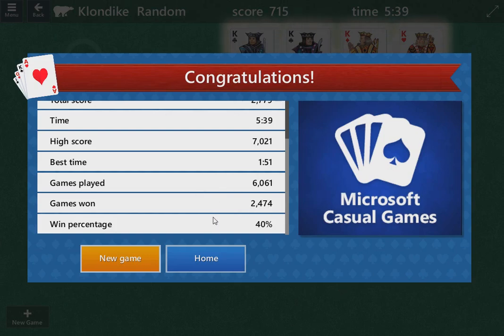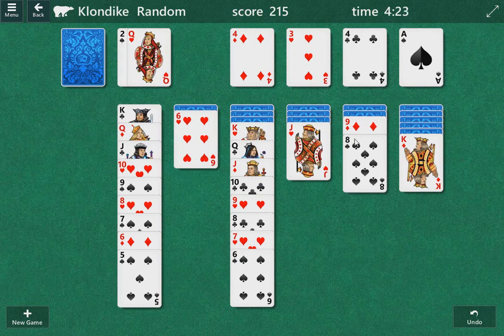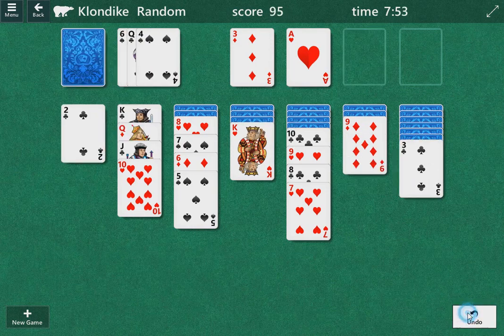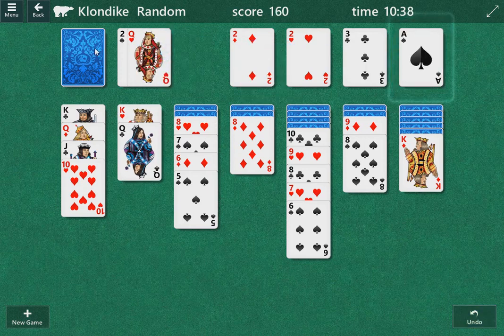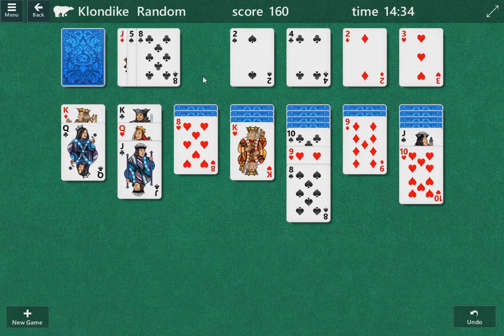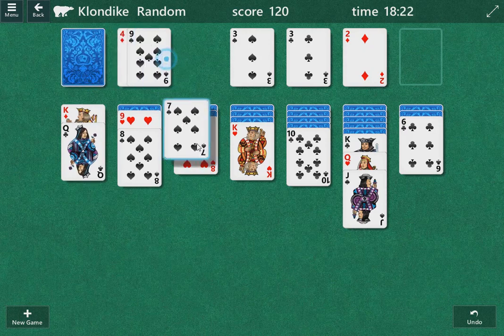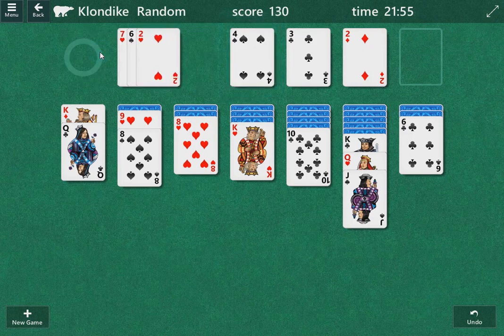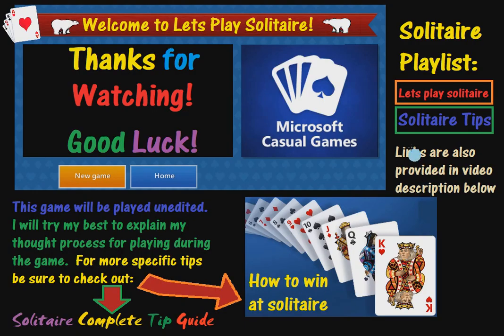let's play solitaire 2020 December 18th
it's time for some more Klondike solitaire. this game took 26 minutes to solve which means it was very very tough found a way to do it for more details you can watch the video. today's post date is 2020 December 18th.